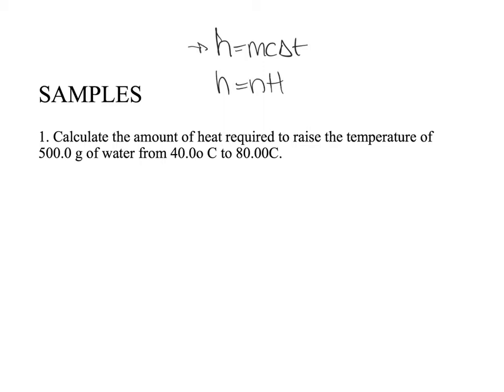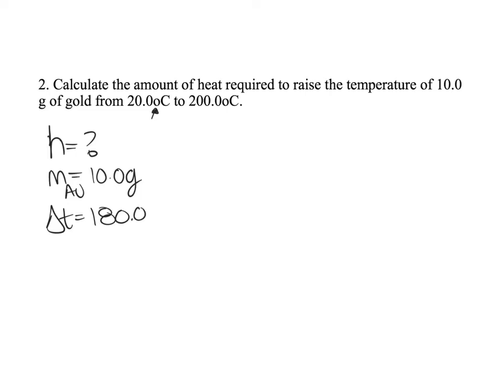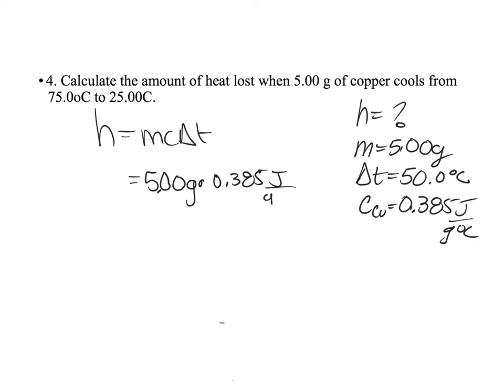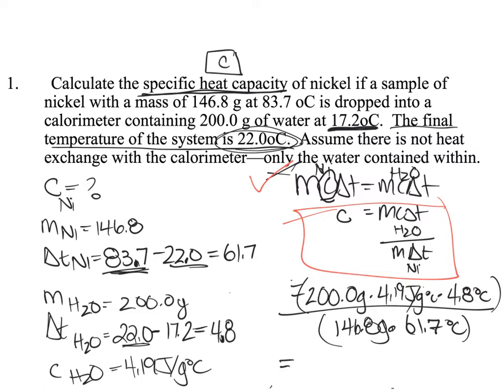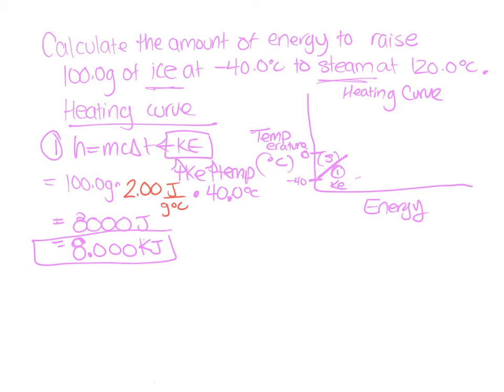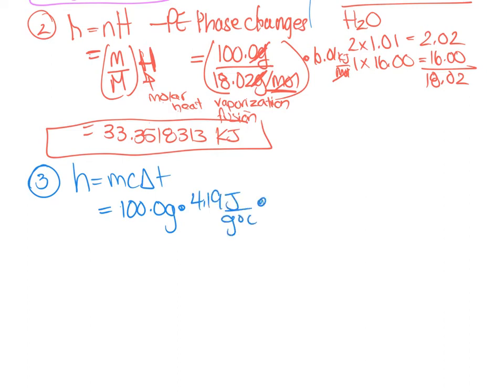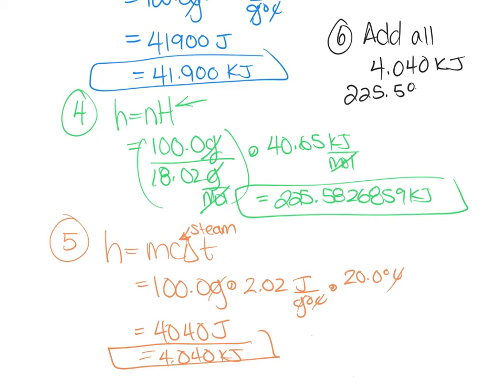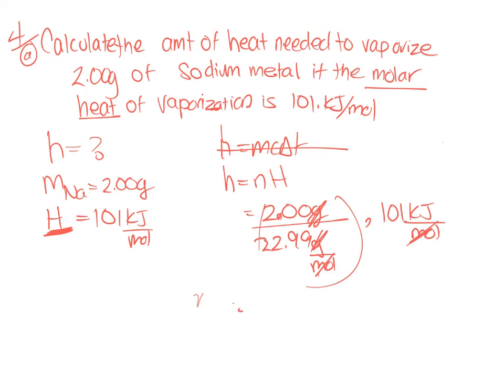Sample Thermochem - worksheet 1 examples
2